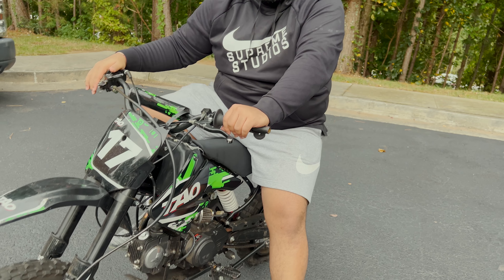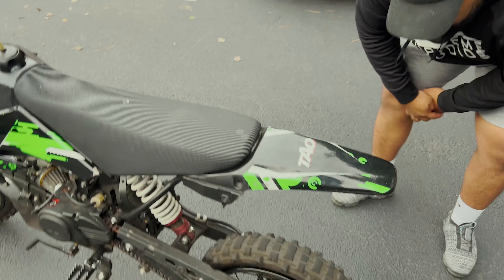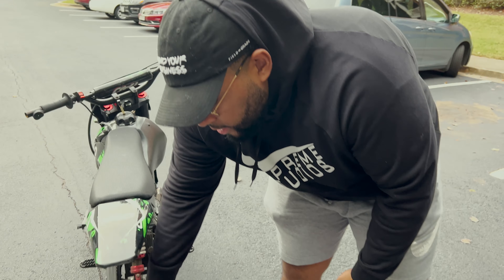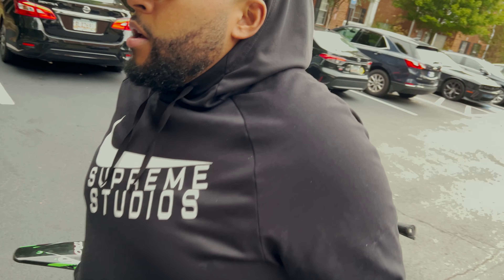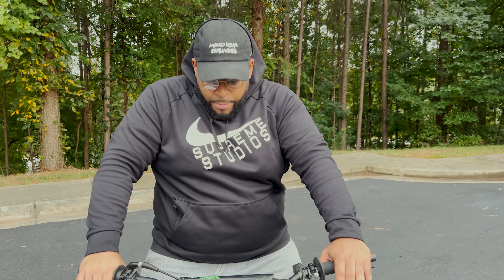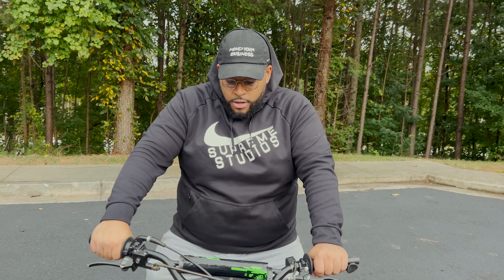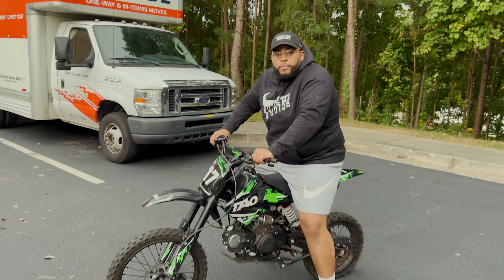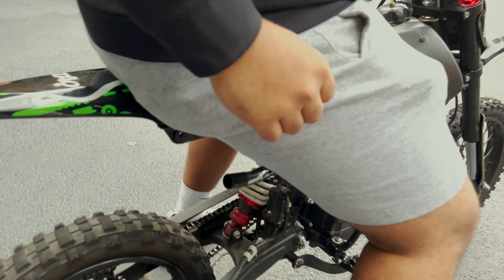Buying a Junky Amazon Tao Tao Dirtbike! Can We Get This Up & Running?!?!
Got my hands on a TaoTao dirt bike straight from China lol.